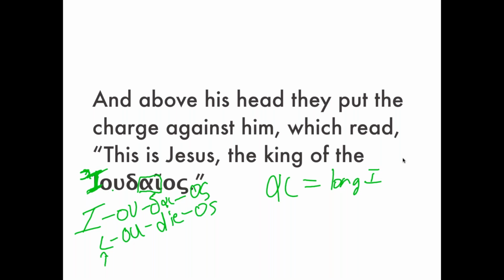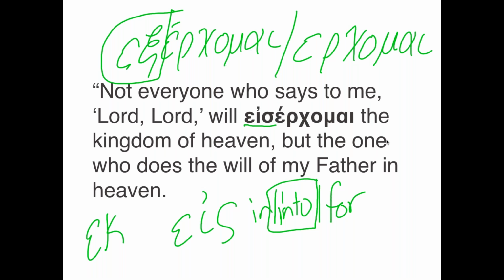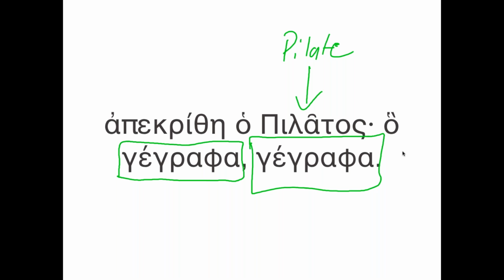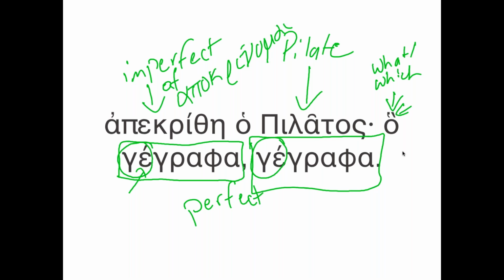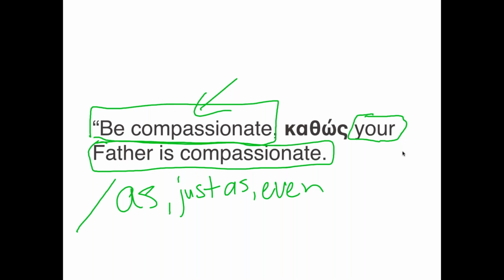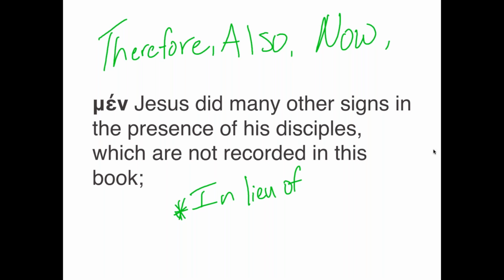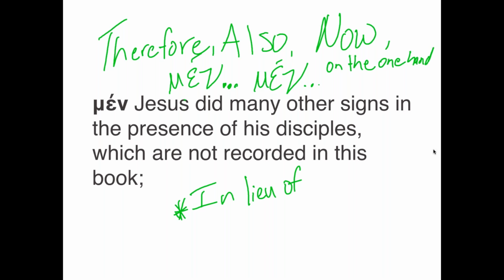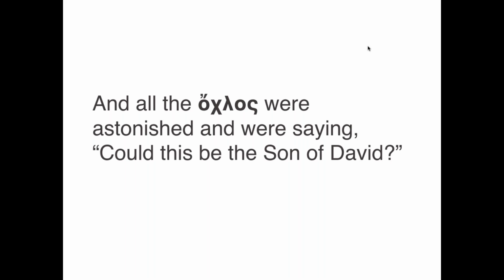Greek 1 Session 9